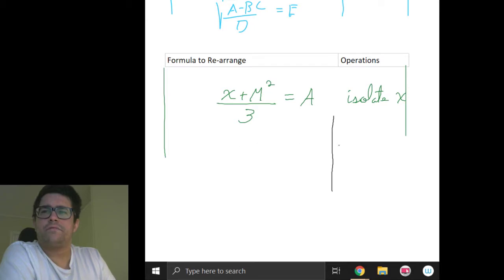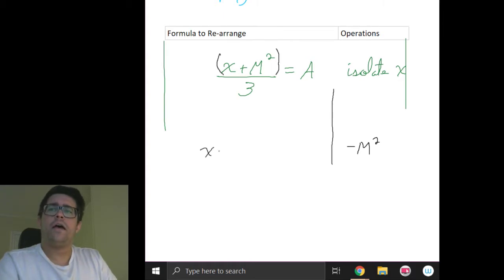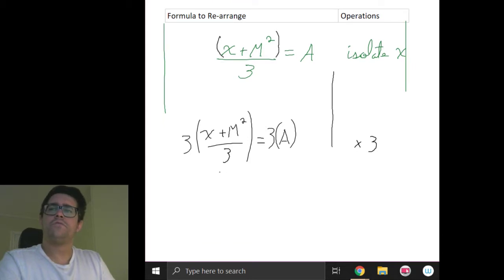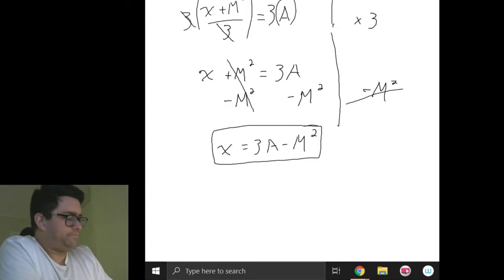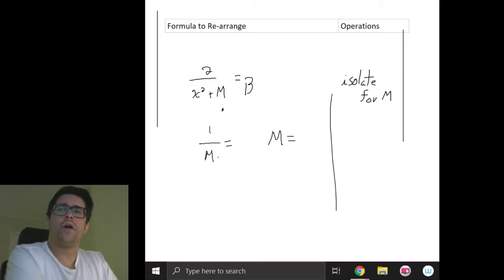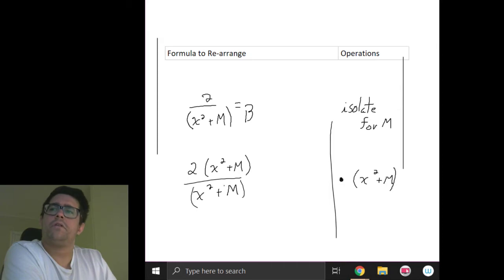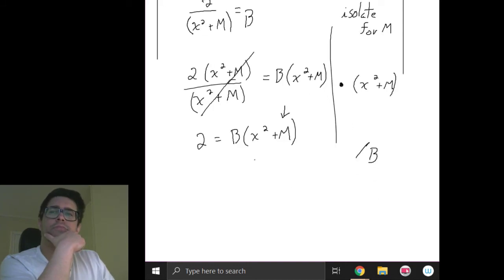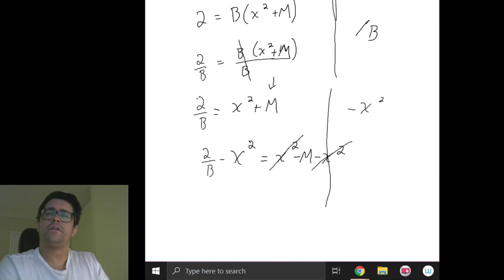Physics 112 - Course Intro - Rearranging Formulas